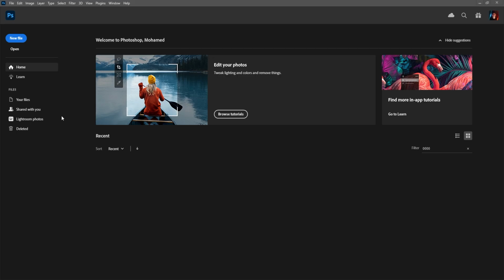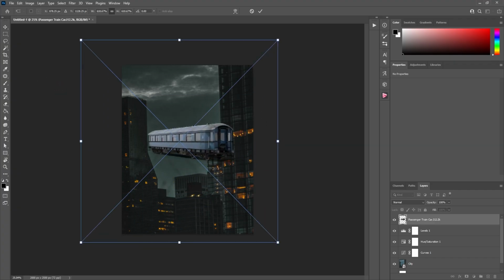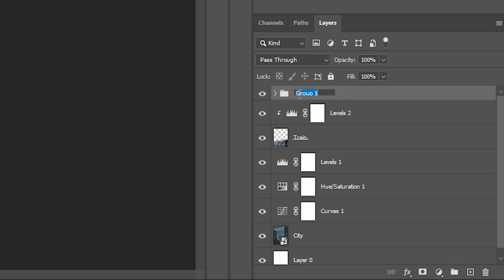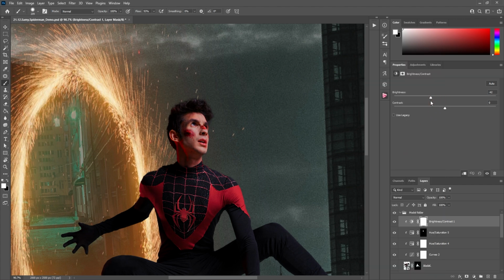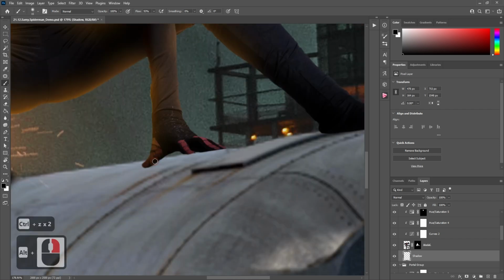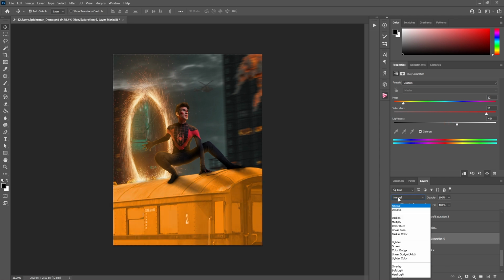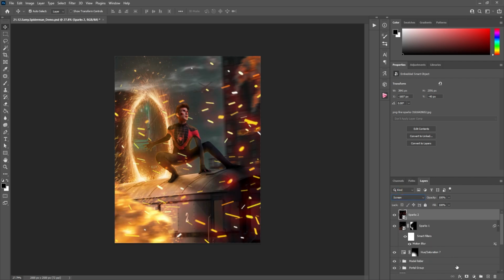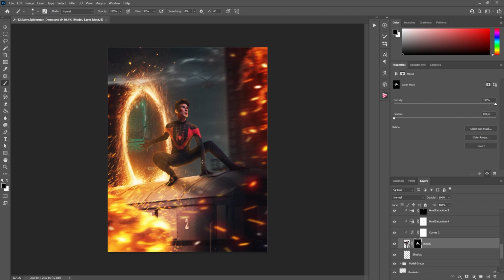How to Turn a Portrait into an EPIC Action Scene: Spider-Man Photomanipulation Tutorial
Today’s video is a bit special as I’ll be covering my very first movie-themed artwork, apply the techniques I use in this tutorial to transform a boring portrait into an EPIC action scene!

Access Millions of Creative Assets, Unlimited Downloads...

🎤 My Microphone:

⏲ Highlights:
Intro(0:00)
Document Setup (0:27)
Background City (0:34)
Envato Elements (1:46)
Train Wagon (3:08)
Portal (3:57)
Spiderman Portrait (5:55)
Helicopter (11:54)
Explosions (12:35)
Sparks (15:11)
Vignette (16:51)
Color Grading (17:22)
Outro (18:43)

My name is Mohamed Mehrez, A passionate and creative-oriented video content creator from Tunisia, who from a young age, has been fascinated with video and pictures. Making videos is my ultimate way to translate my own ideas into visuals, Youtube is definitely my favorite platform when it comes to making travel films and VFX tutorials, I hope you guys enjoy my content :)